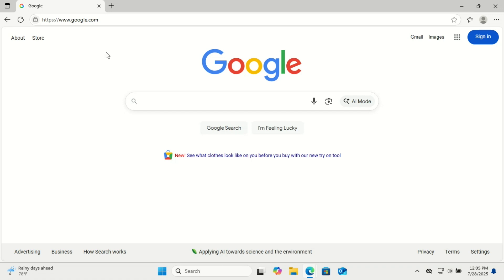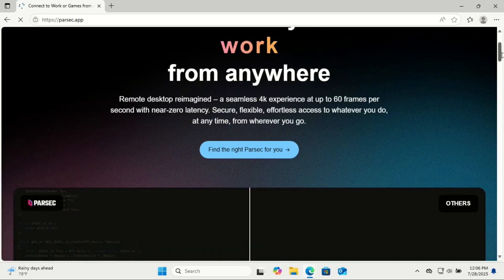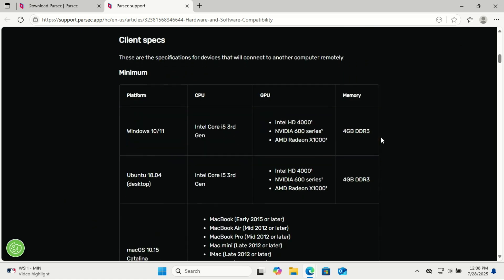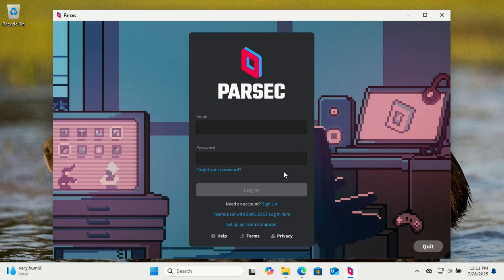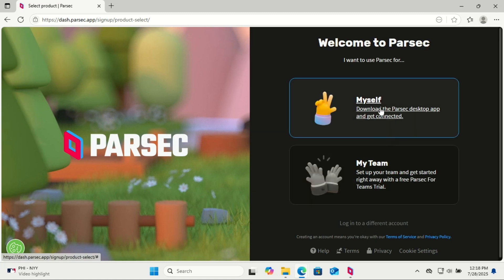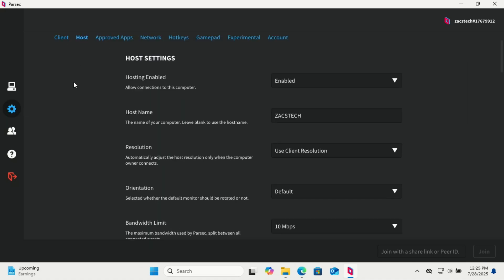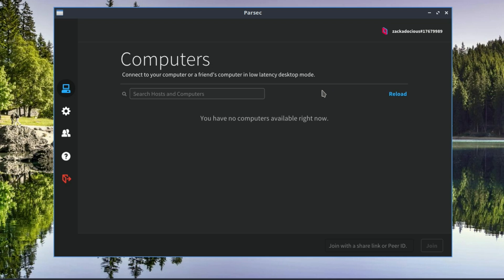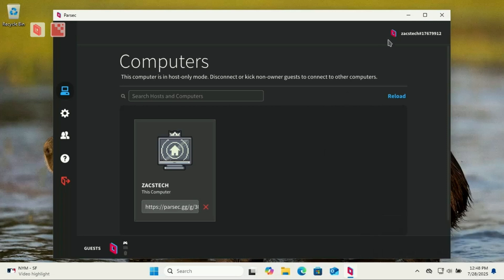Secure & Fast Remote Access – How to Set Up Parsec (2025)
Want a smoother, faster **remote desktop** experience? This video will guide you through **setup parsec**, a great **remote desktop alternative** to TeamViewer. Enjoy **parsec gaming** with minimal lag and improved performance!